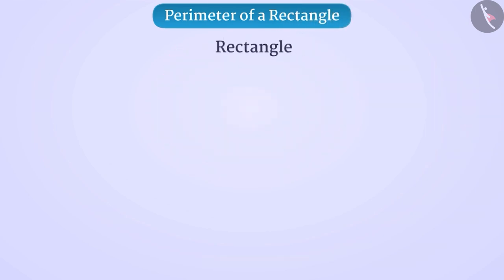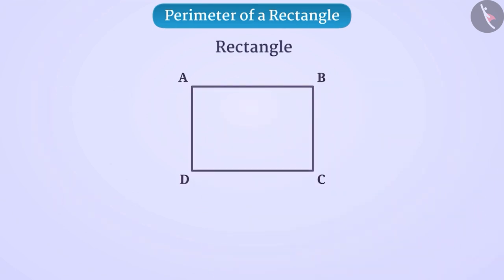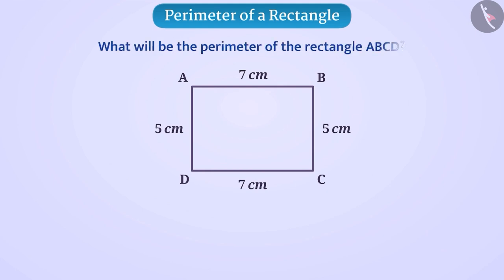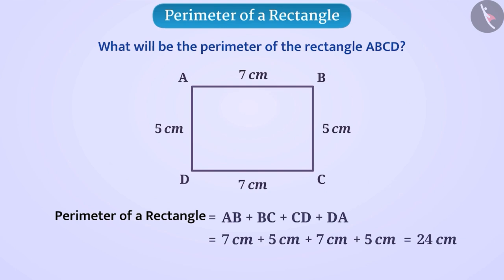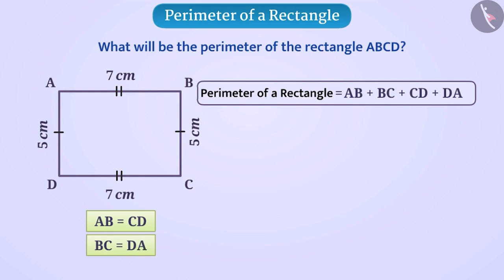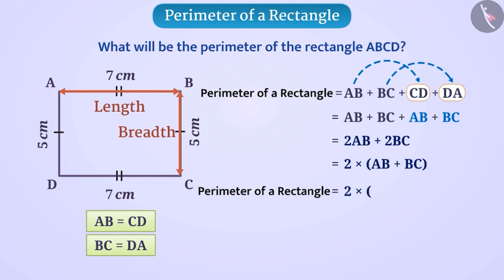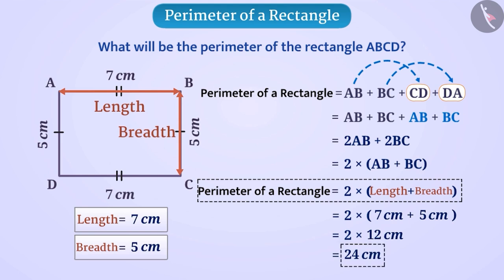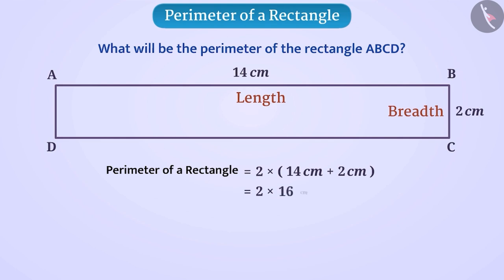Perimeter of a rectangle | Part 1/2 | English | Class 6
Perimeter of a rectangle | Part 1/2 | English | Class 6 |  | NCERT |

Perimeter of rectangle | Perimeter and Area of 2D shapes | Grade 6 | NCERT | Mensuration

Welcome to part 1 of Perimeter of rectangle. In this video, we will discuss the concept of Perimeter of rectangle.